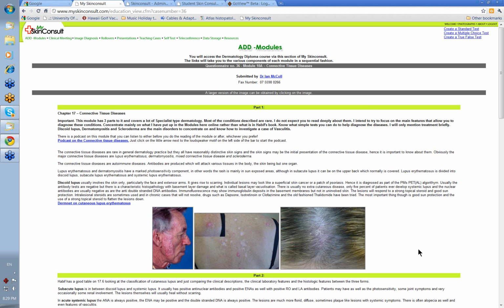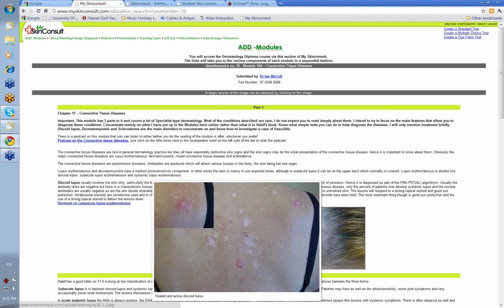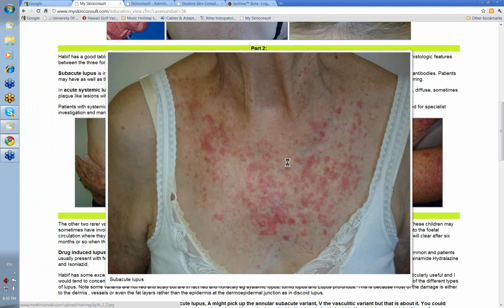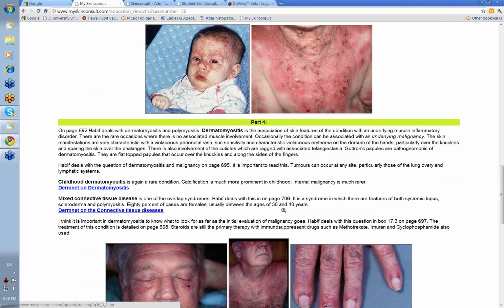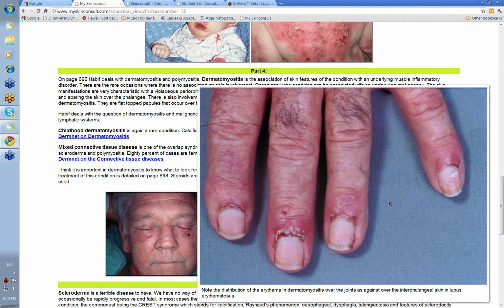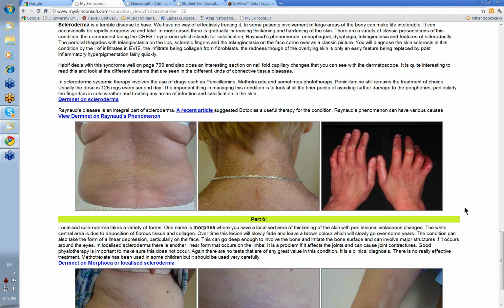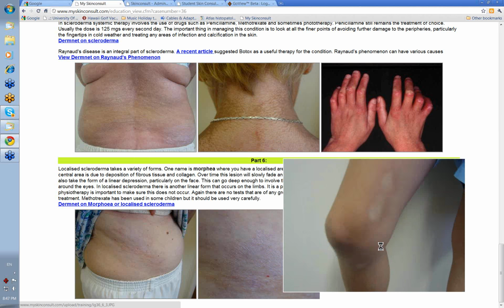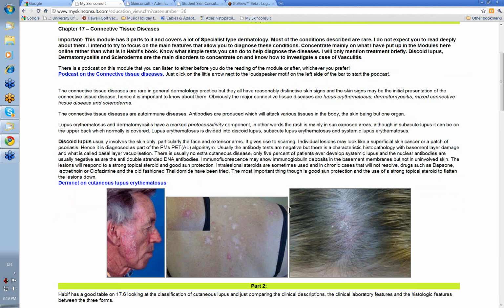Derm Diploma videos Module 10A Collagen diseases